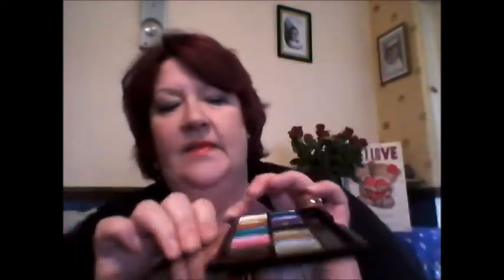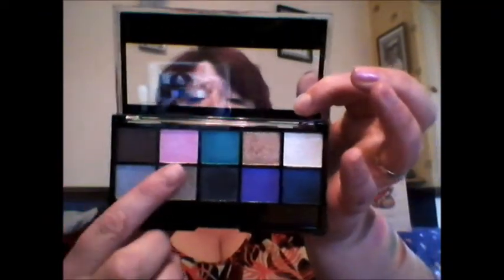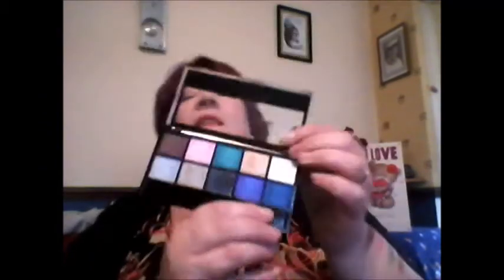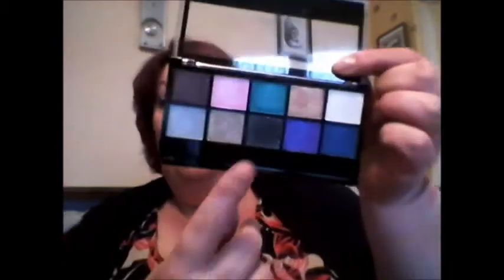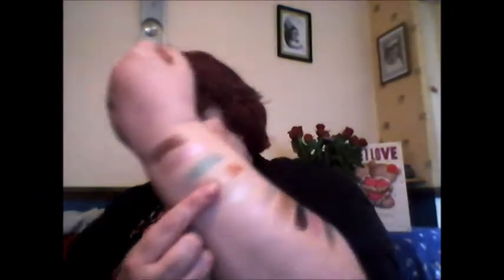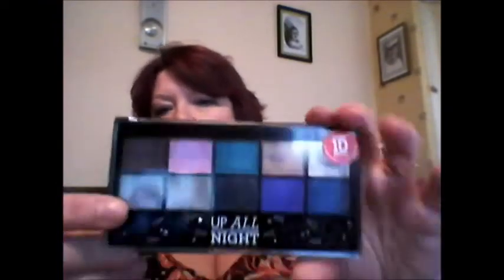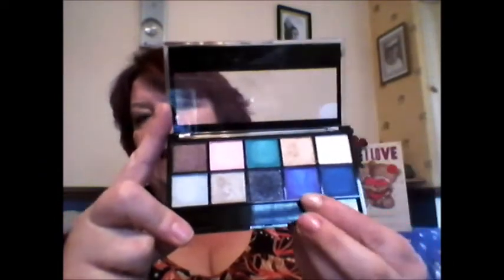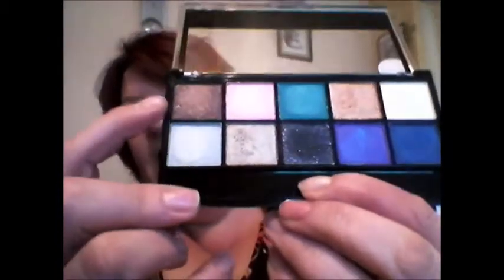MUA 1D pallette review